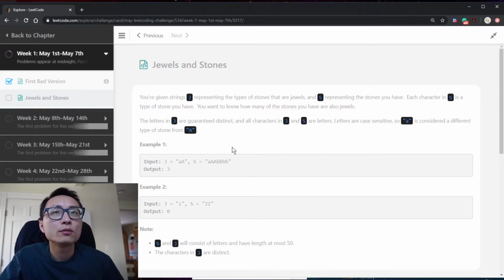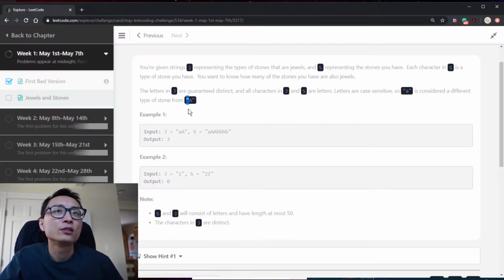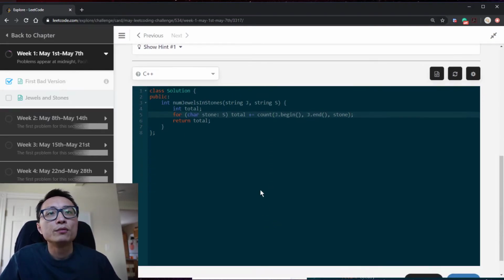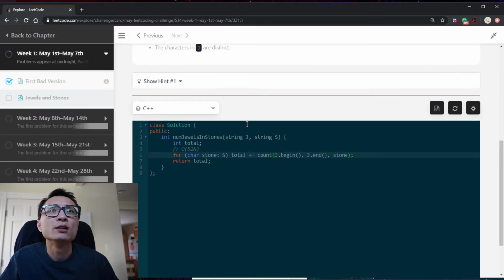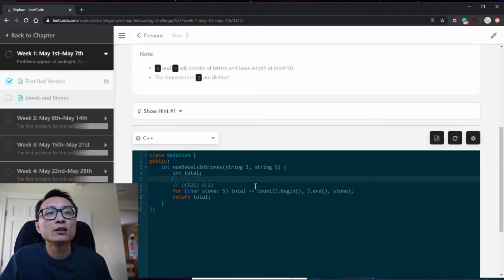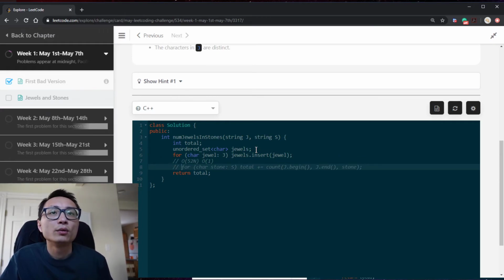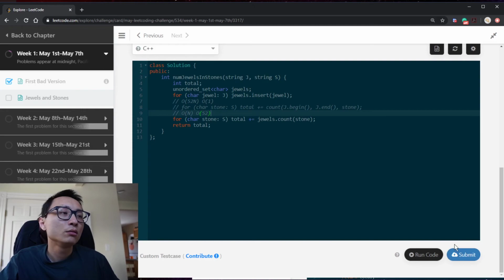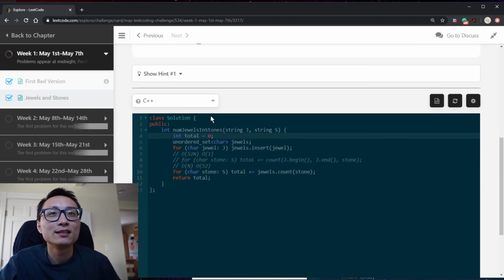Leetcode 771 Jewels and Stones